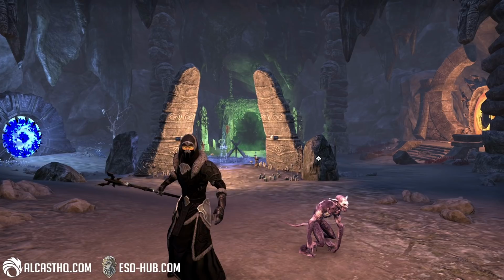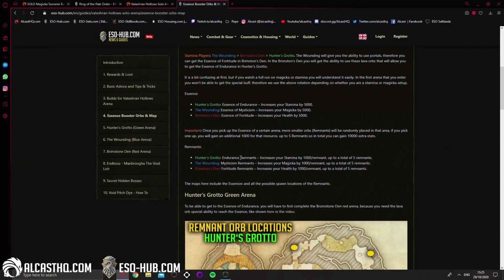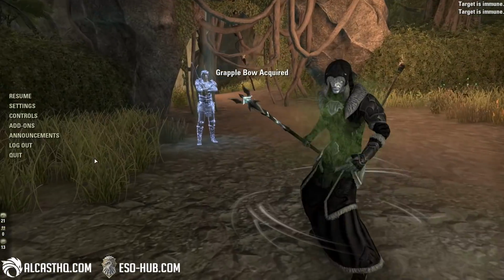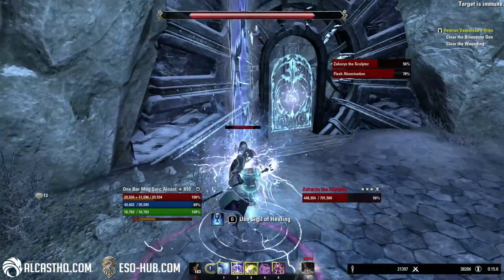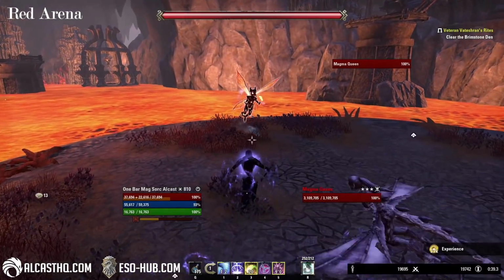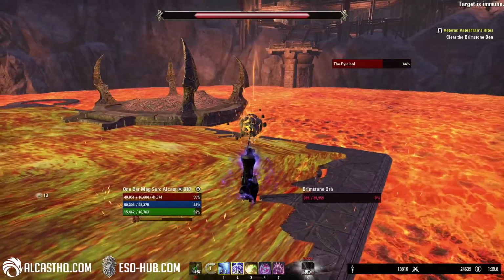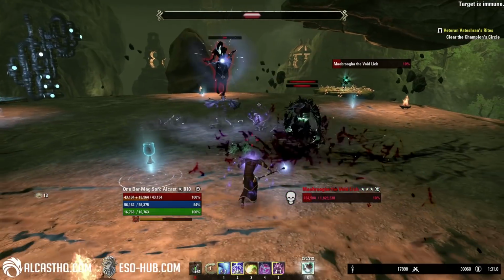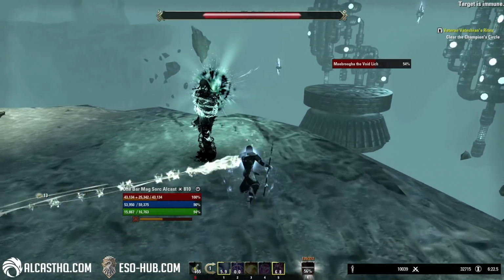Vateshran Hollows Arena Guide (Vet) Basics & Boss Walkthrough - Elder Scrolls Online ESO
Full Vateshran Hollows Arena Guide for the Elder Scrolls Online ESO. Showcasing all boss fights and basics such as Essences which boost your resources by up to 10k and more!

Timestamps:
00:00 Introduction
01:07 Basics (Difficulty Scaling, Save Progress, Sigils, Sustain)
02:25 Builds
03:50 Essence Boosters (Important!)
Hunter's Grotto (Green Arena)
06:34 Boss 1 Shade of the Grove
09:47 Boss 2 Rahdgarak
The Wounding (Blue Arena)
14:15 Boss 1 Zakuryn
16.21 Boss 2 Iozuzzunth
Brimstone Den (Red Arena)
19:30 Boss 1 Magma Queen
22:05 Boss 2 Pyrelord
Champion's Den (Endboss)
27:20 Endboss Maebroogha The Void Lich
35:37 General Info & Conclusion